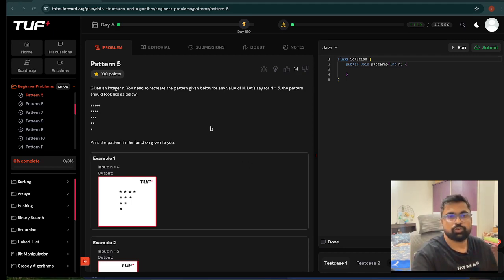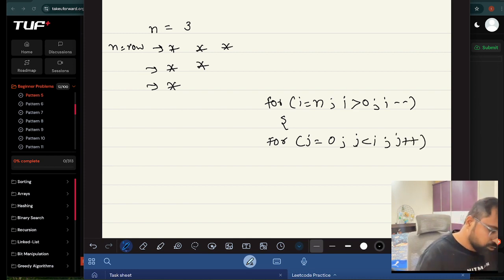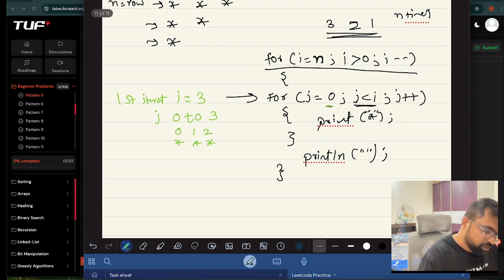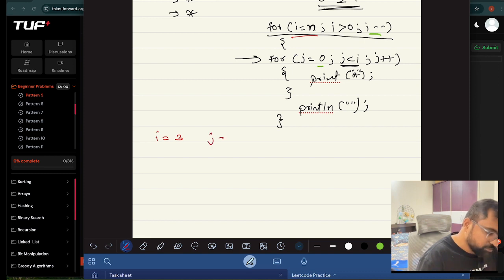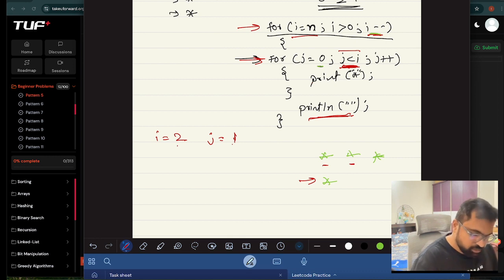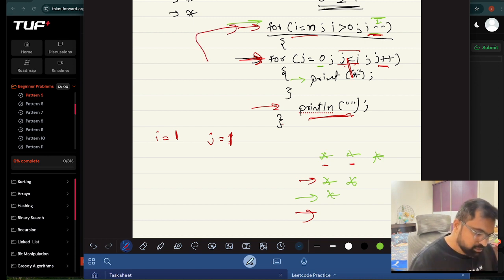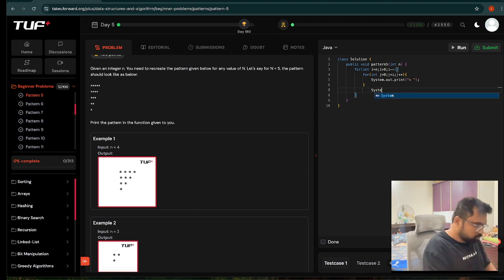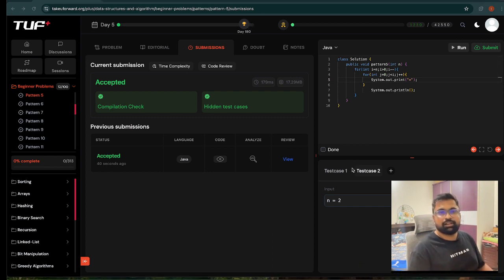TUF+ Strivers Pattern - 5